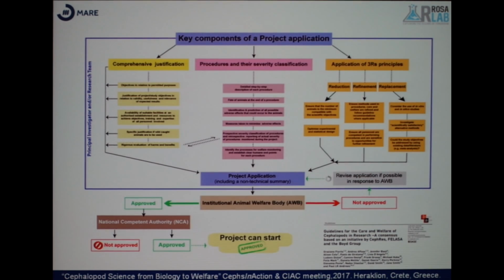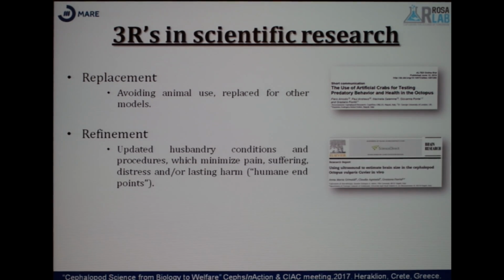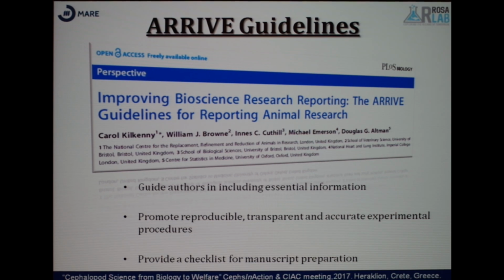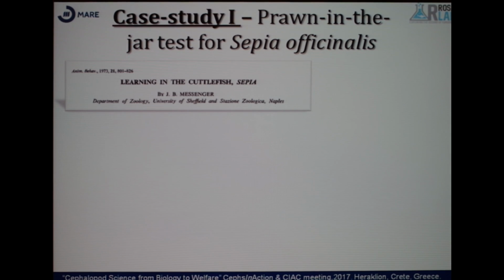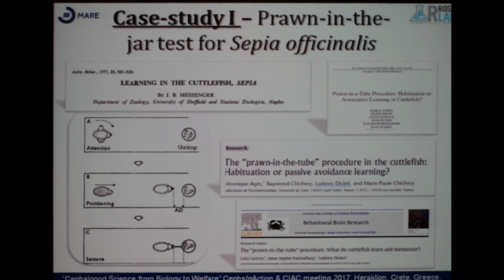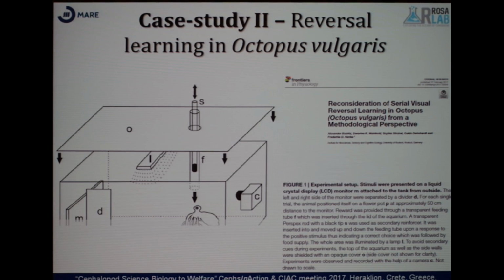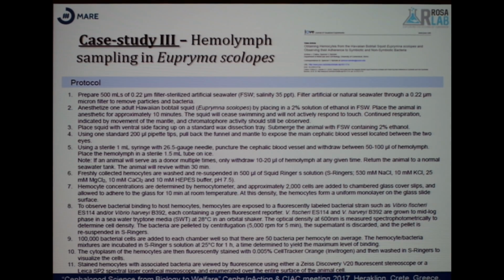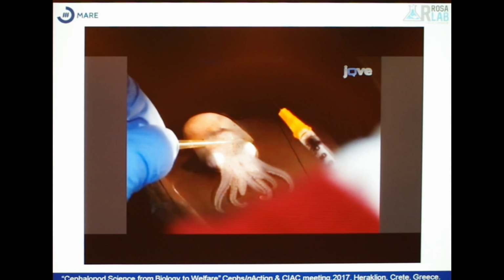Eduardo Sampaio - Towards standardization on cephalopod research...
Towards standardization on cephalopod research:
a ‘need’ for the community?
Some case-studies

Eduardo Sampaio

In recent years, cephalopods research has been facing the challenge to fulfill requirements of Directive 2010/63/EU (European Union 2010) on the protection of animals used for scientific purposes. It means that, for the very first time, housing, care, procedures, welfare and training of personnel are regulated as for vertebrates research. This implies that not only experimental procedures, but also facilities for housing cephalopods need to be authorized by National Competent Authorities, according to Annex III of the Directive. This would require a lot of effort, but at the same time, it would boost research with cephalopods. In fact, optimization and standardization of best practices for housing and care would help compare studies performed in various laboratories, protocol sharing and increase experimental data robustness. By reducing confounding factors and outcome variation, procedure standardization and methodological improvement are seen as key stepping stones in scientific advances, as results are strengthened and conclusions are reached more accurately. Nowadays, the majority of scientific journals introduced the standardization of procedures as a mandatory requirements in the peer-review process, in accordance with the ARRIVE guidelines (Kilkenny et al. 2010), an NC3Rs initiative to improve reporting biomedical research using animals.
Regarding experimental procedures in cephalopods however, there is extensive literature suggesting natural intraspecific variation due to sex, size, different life history, acclimation rates, and even stimulus preference. On top of that, there are research areas lacking standardization, e.g. Octopus vulgaris sub-speciation (genetics). By standardizing often-executed procedures, this multi-institutional endeavour would enable validation of inter-study comparisons. In parallel, it would also promote compliance with animal welfare regulations and the 3Rs Policy.
I will present threes case studies as an example of how methodological standardization or its absence can affect interpretation of experimental data:
I. Assessment of learning and memory recall in Sepia officinalis using the prawn-in-the-tube test with slight modifications (i.e. replacing prey). This protocol highlights, through published papers, how slight modifications in methodology may lead to significantly different interpretations. As an example, by changing preys (prawn to crab) inside the jar, Cartron et al. (2013) showed that S. officinalis does not learn to inhibit predatory response relatively to specific prey, but rather learns and memorizes multisensorial information from the jar.73
II. An innovative protocol for discriminative and reversal learning in O. vulgaris (Bublitz et al. 2017). In this paper, the authors managed to both subtract potential secondary cueing by the experimenter, through presenting computer-generated stimuli, and facilitate learning acquisition and reversal learning, via a secondary reinforcement (a perspex rod) on top of the generally used primary reinforcement, food.
III. A standardized protocol for haemolymph retrieval from the Hawaiian Bobtail Squid Euprymna scolopes (Collins & Nyholm 2010). Taking advantage of the symbiotic relationship between E. scolopes and the bioluminescent bacteria Vibrio fischeri, the authors elaborated a step-by-step protocol where anaesthesia induction, haemolymph sampling and posterior use of macrophage-like haemocytes in bacterial binding assays are described.

References
Bublitz A, Weinhold SR, Strobel S, Dehnhardt G, Hanke FD (2017) Reconsideration of Serial Visual Reversal Learning in Octopus ( Octopus vulgaris ) from a Methodological Perspective. Front Physiol 8:54
Cartron L, Darmaillacq AS, Dickel L (2013) The “prawn-in-the-tube” procedure: What do cuttlefish learn and memorize? Behav Brain Res 240:29–32
European Union (2010) Directive 2010/63/EU of the European Parliament and of the Council of 22 September 2010 on the protection of animals used for scientific purposes. Off J Eur Union 276/33:33–79
Kilkenny C, Browne WJ, Cuthill IC, Emerson M, Altman DG (2010) Improving Bioscience Research Reporting : The ARRIVE Guidelines for Reporting Animal Research. 8:6–10